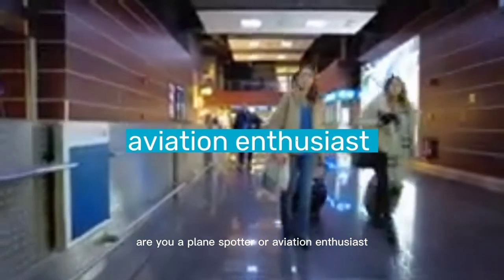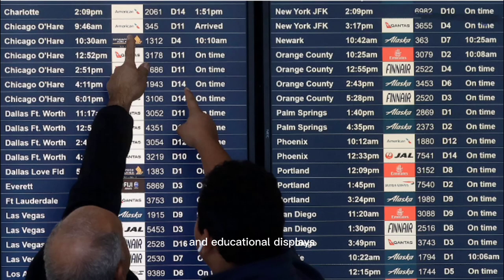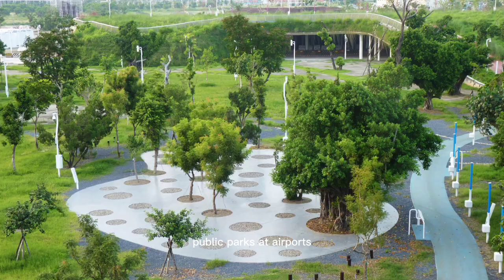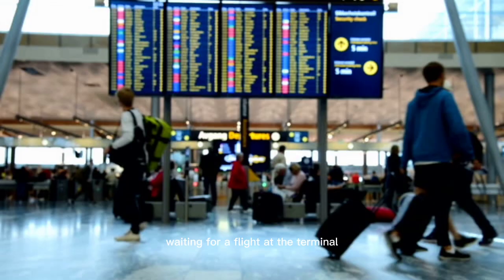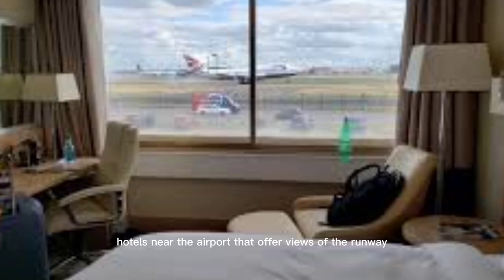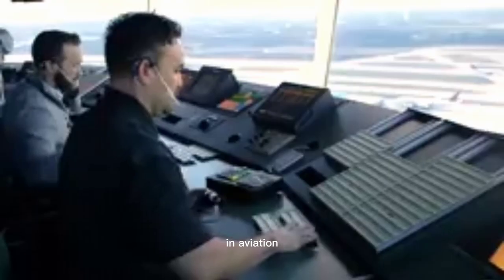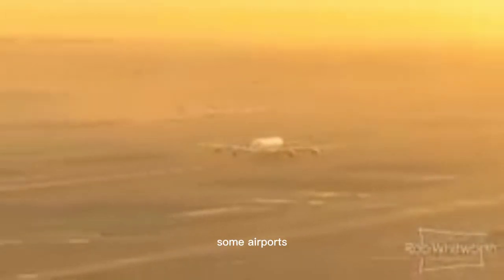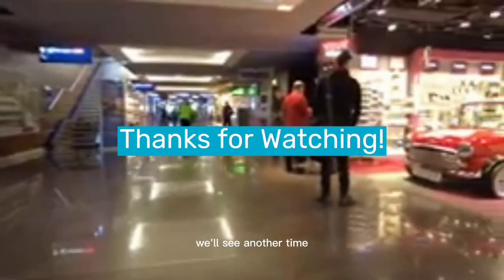10 Secret Spots for Plane Spotting at the Airport – #2 Will Blow Your Mind!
In this video, we're sharing the second spot on our list of the ten secret spots to spot planes at the airport. This spot will blow your mind!

If you're a passenger waiting at the airport, then you know how boring it can be. In this video, we're sharing a secret spot that will help you see planes overhead more often. This spot is different from the other nine spots on our list, and it's guaranteed to make your airport experience more interesting!